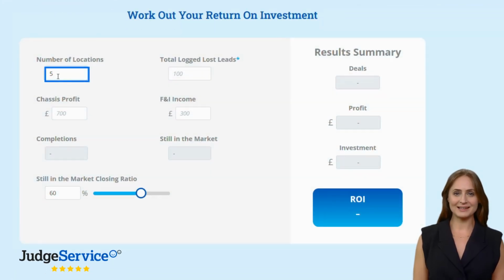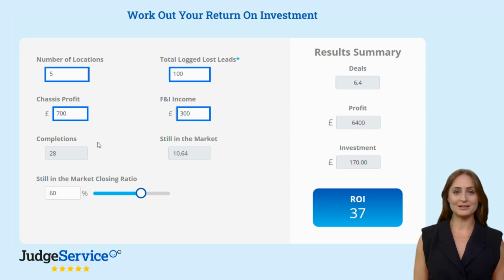JudgeService Lost Lead ProAct Calculator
📈 How to Use the JudgeService ProAct Investment Calculator | Step-by-Step Walkthrough.

Unlock the hidden profit in your lost leads with the JudgeService ProAct Investment Calculator.

In this quick tutorial, we show you exactly how to use the tool to estimate your potential return on investment and see how many additional deals your dealership could win by re-engaging customers who didn’t buy.

Whether you're a Sales Manager, GM, or Marketing lead, this video will help you understand:

• How to enter your dealership’s data
• What each field in the calculator means
• How completions and “still-in-market” leads are calculated
• How to interpret the projected deals, profit and ROI
• How ProAct turns lost leads into real sales opportunities

ProAct is designed to help car dealers recover missed opportunities, increase conversion and drive genuine profit without adding extra work for your team.

Get £100 free credit when you trial ProAct.
If you want personalised guidance, our team is here to help.